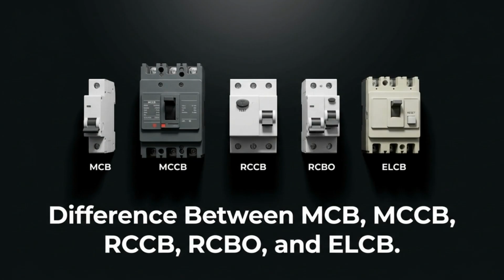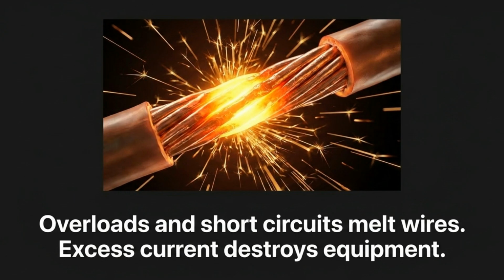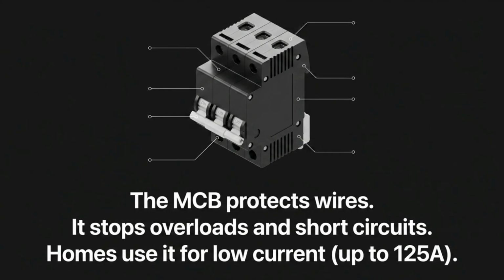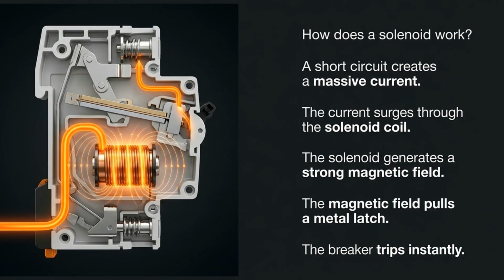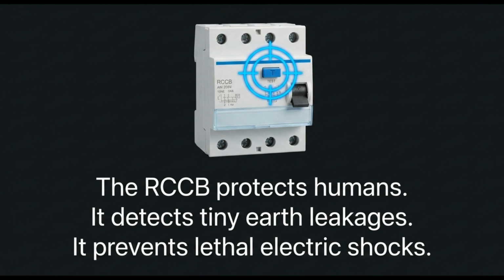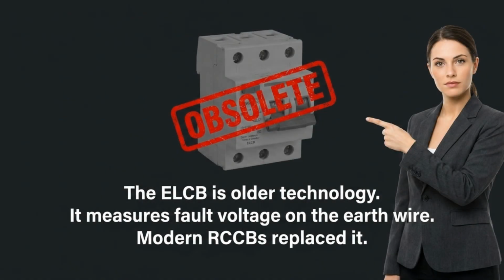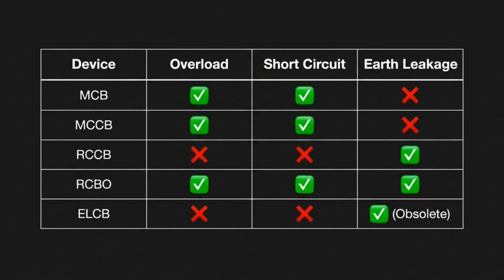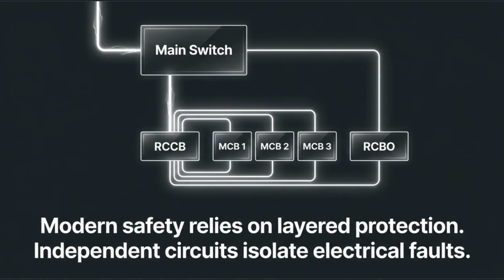MCB vs MCCB vs RCCB vs RCBO vs ELCB: What's the Difference?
In this video, we break down the crucial differences between essential electrical protection devices: MCB, MCCB, RCCB, RCBO, and ELCB. Learn how MCBs and MCCBs protect your equipment and wiring from overloads and short circuits, why RCCBs are vital for preventing fatal electric shocks from earth leakages, and how RCBOs offer comprehensive protection by combining these functions into a single space-saving unit. We also discuss why the older ELCB technology is considered largely obsolete today. Whether you are setting up a typical household distribution board or an industrial system, understanding these circuit breakers is critical for maintaining electrical safety!

Hashtags